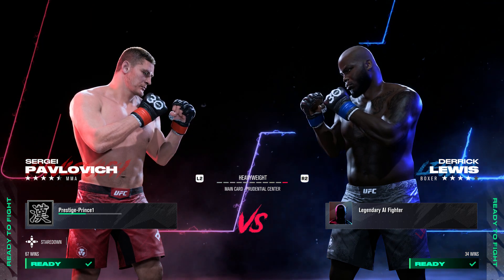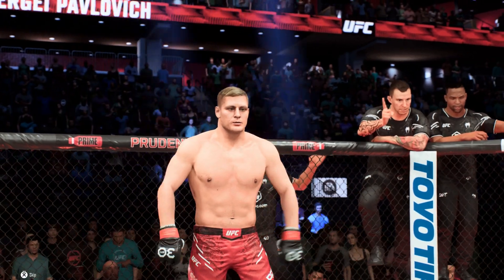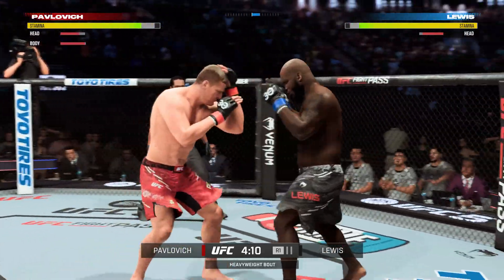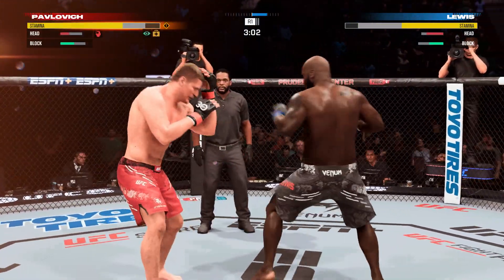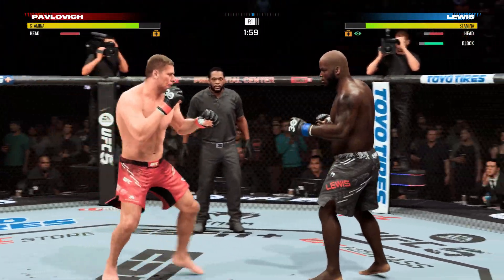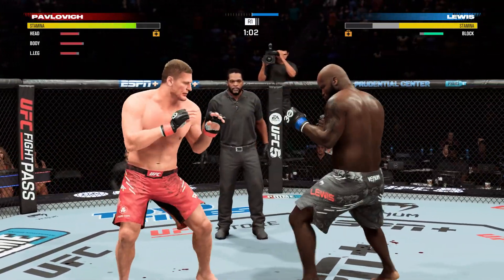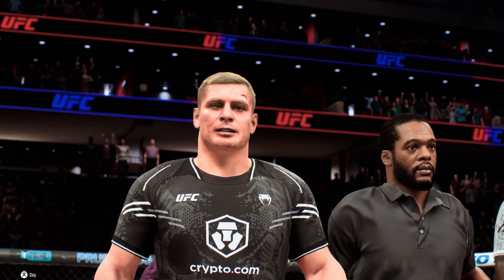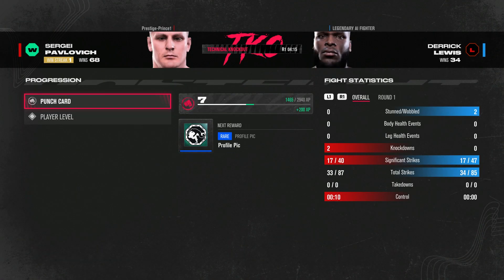UFC 5 - *TWO BIG HEAVYWEIGHTS* - Sergei Pavlovich Vs Derrick Lewis FULL FIGHT GAMEPLAY (PS5)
RELIVE THIS FIGHT ONLY ON UFC 5!

Its That Time Of Year Again For The New UFC Gaming Franchise & This Year it Gets Bigger With UFC 5 Or AS Volk Would Say LETS GO!